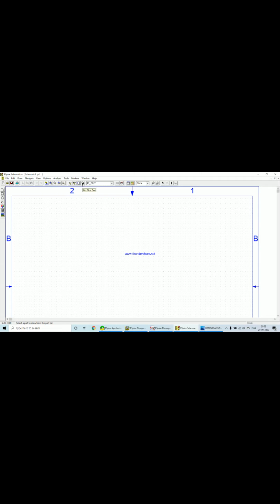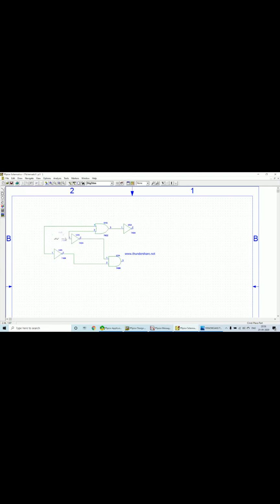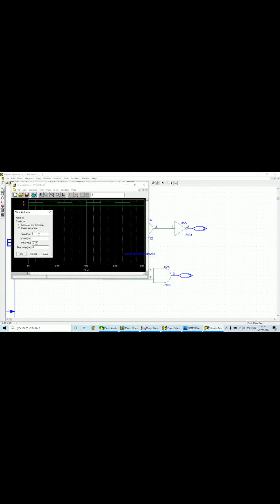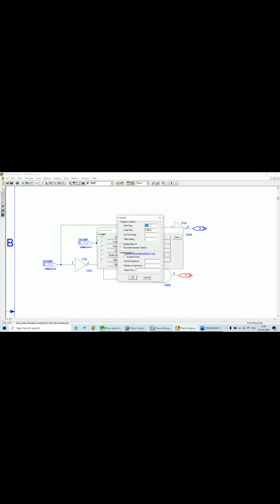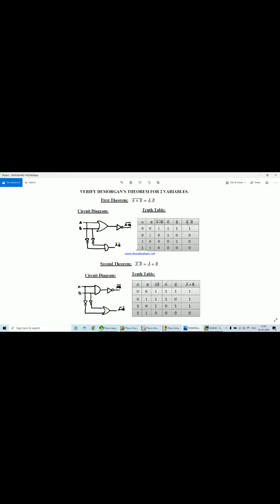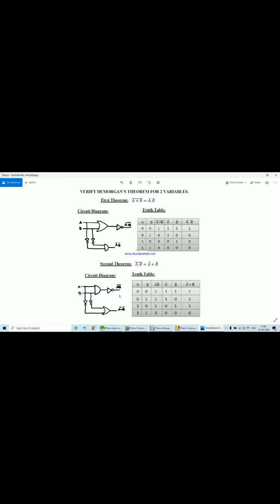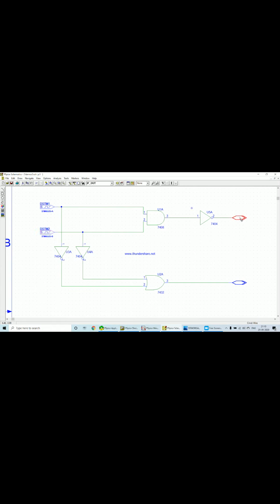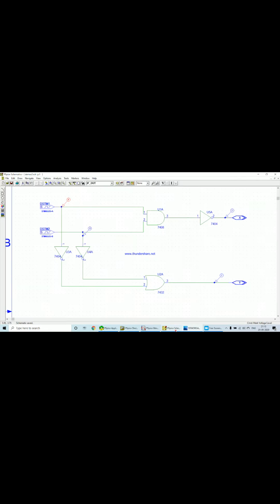DEMORGANS THEOREM CONDUCTION IN LAB AND ALSO SIMULATION USING PSPICE TOOL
please do watch all my videos which makes students to learn various subjects in there Engineering Course